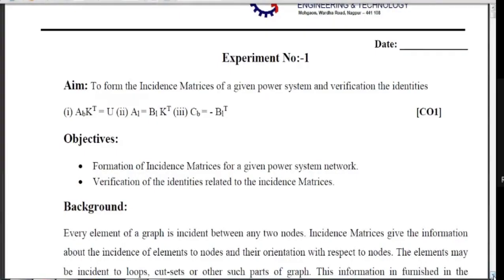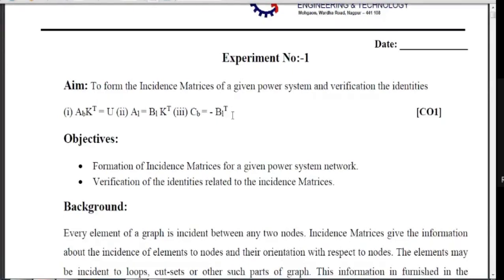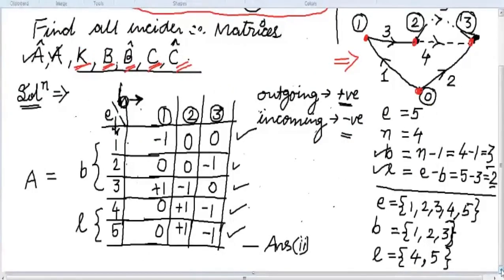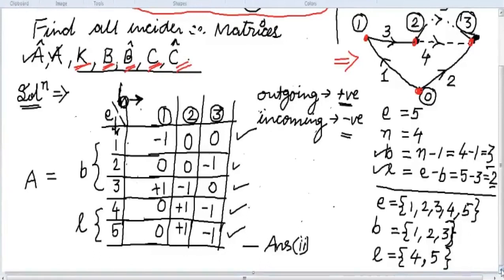Computer Applications in Power System Unit - III Lecture 23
Rotational Elements in Three Phase Networks by Prof. Radharaman Shaha